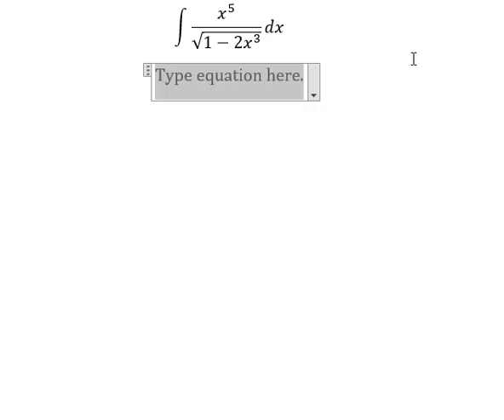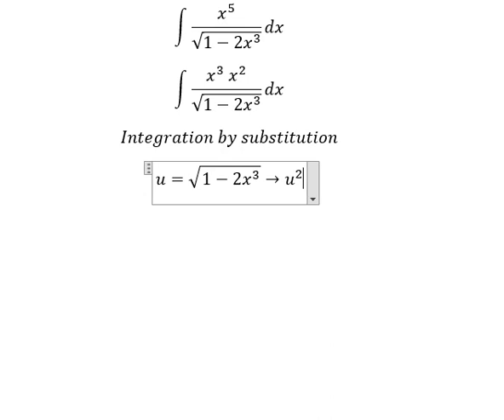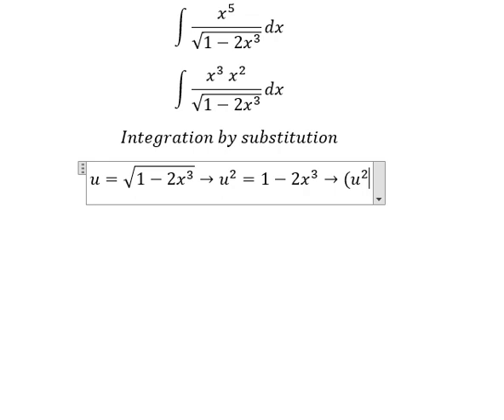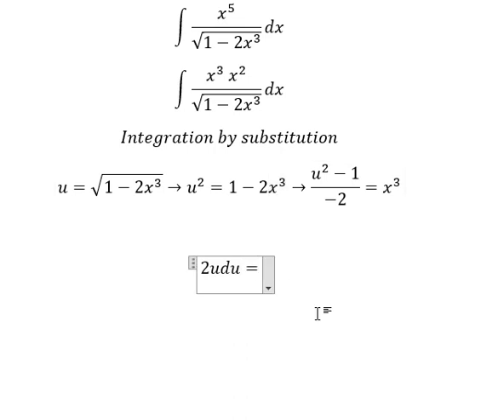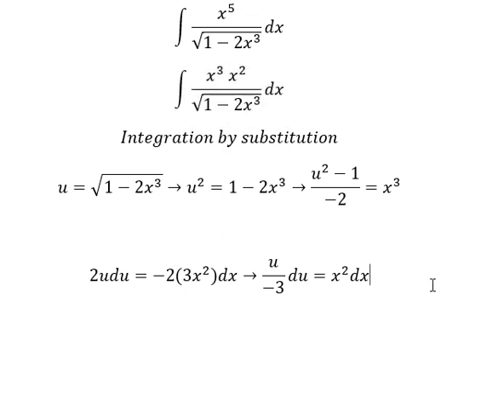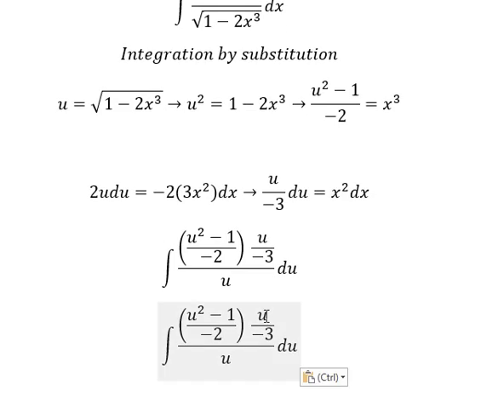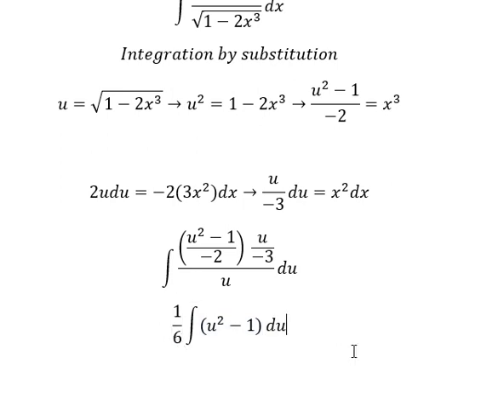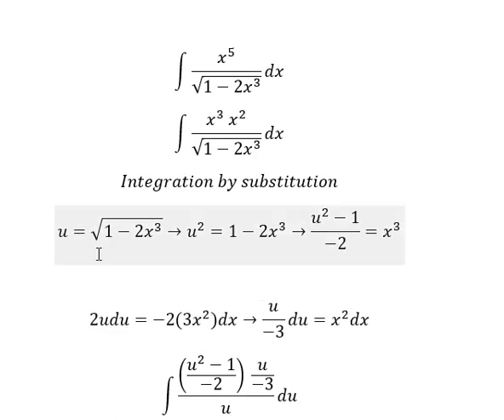Calculus Help: Integral ∫ x^5/√(1-2x^3 ) dx - Integration by substitution - SOLVED!